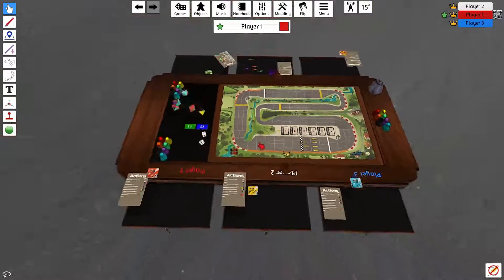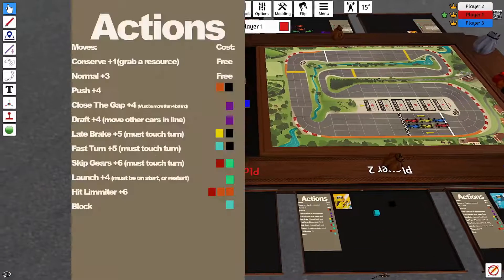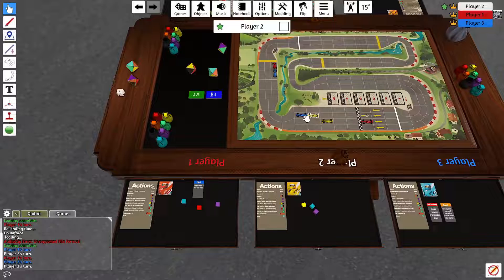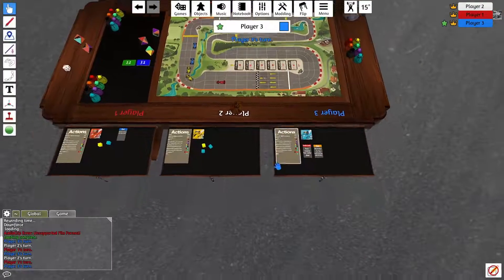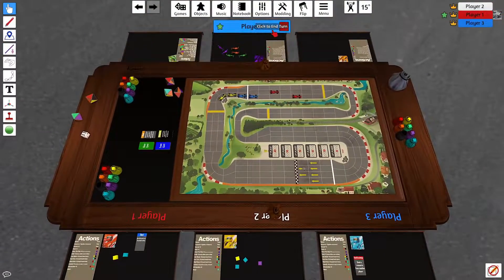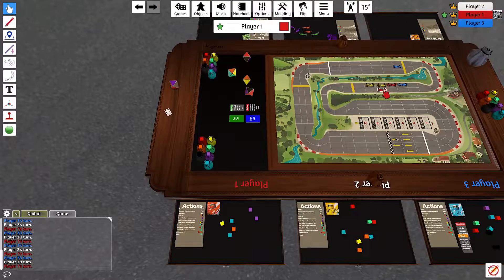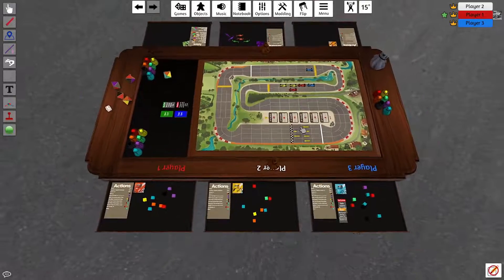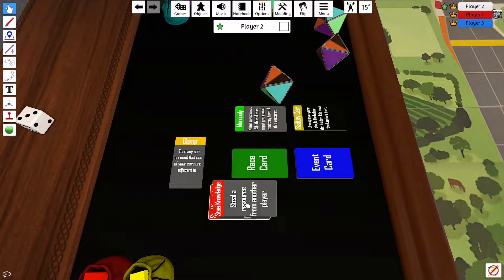I Made A Racing Board Game! F1 Game On Tabletop Simulator Demo Gameplay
Today I will be showing you a prototype of a racing board game I made!

I'm your host Mike Jonez! I will be demoing a 3 player game of my new Formula One Racing Board Game! I'll have more videos on the subject of board games if this does good. I will be racing these F1 Cars around a track for three different teams.

Don't miss the future videos featuring tabletop simulator